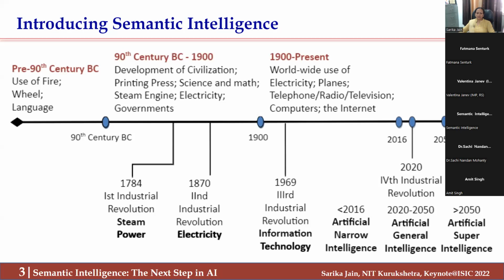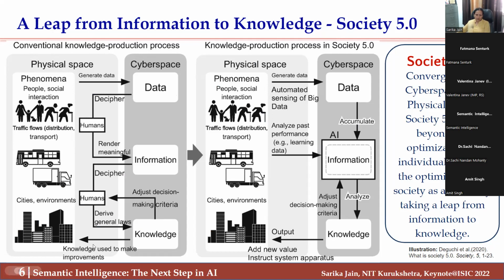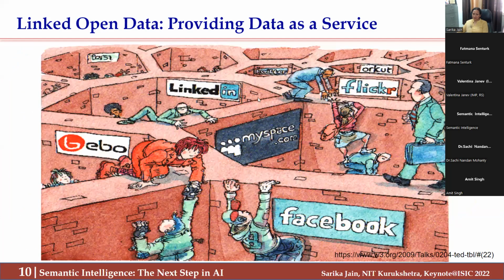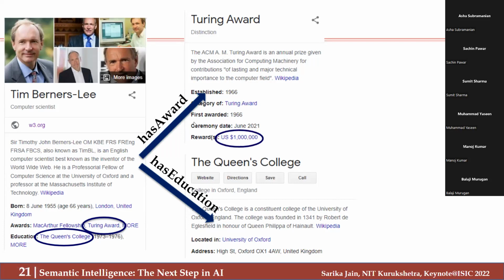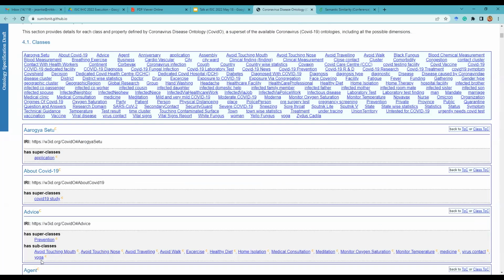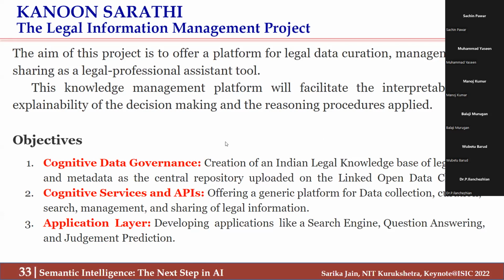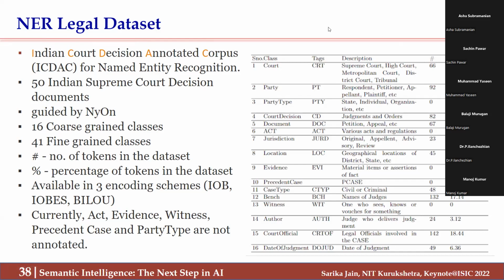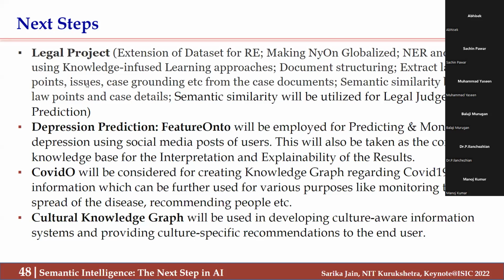Semantic Intelligence: The Next Step in AI (Sarika Jain)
Intelligent agents work autonomously by seeking necessary information, coordinating with each other, and taking necessary actions to make life simple for human beings. There are three information aspects for an intelligent agent: syntax (sentence construction, grammatical correctness), semantics (human-level interaction), and pragmatics (intention behind the communication. An intelligent agent is required to fuse heterogeneous sources of information together for which it should be equipped with both the data-driven (statistical) and knowledge-driven (symbolic) AI disciplines. We need a representation of our data that not only includes the data itself but where the interactions in it is a first-class citizen.
We have seen in the past decade that statistical models have revolutionized the world. Though the Statistical models have already proved themselves, they are not a Universal Solvent but only a tool as others. Deep learning is very good at learning in a static world and executing low-level patterns, provided it is fed with a lot of data. More deep, more intelligent, and of course more black. The question is “Is the AI of today Artificial Super Intelligence (ASI) / Artificial General Intelligence (AGI) / Artificial Narrow Intelligence (ANI)? Is the AI of today the AI that we are craving for?” In fact, today’s artificial intelligence is weak AI. There are a number of instances where DL has produced delusional and unrealistic results. Accuracy alone is not sufficient. We require exploring ways of opening the black box of statistical models. When DL researchers are asked to open the black box, this today implies less intelligent models to them (limited capability). In addition to increased performance, AGI aims to build trust.
Symbolic AI and statistical AI have to go together to achieve contextual computing. The symbolist approach is nowadays manifested as a knowledge graph that advanced statistics and machine learning can run on top of. The Hybrid Model combines machine intelligence with human intelligence to reach conclusions faster than possible by humans alone along with the explanations needed for trust in the decisions and results; while requiring far fewer data samples for training and conversing in natural language. The Hybrid Model is able to generalize and is excellent at perceiving, learning, and reasoning with minimal supervision. In addition, semantics have come a long way in enhancing explainability in AI systems.